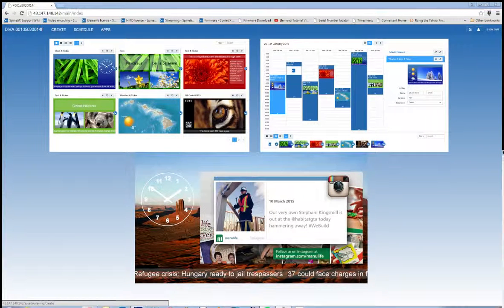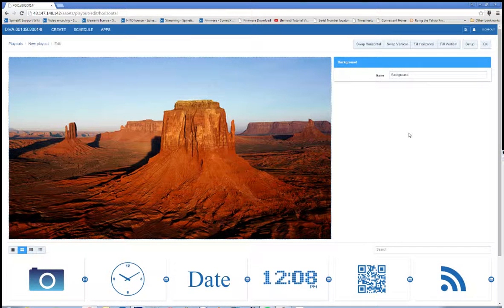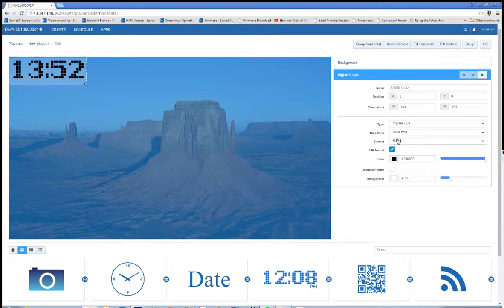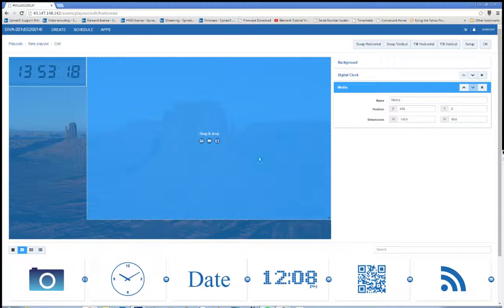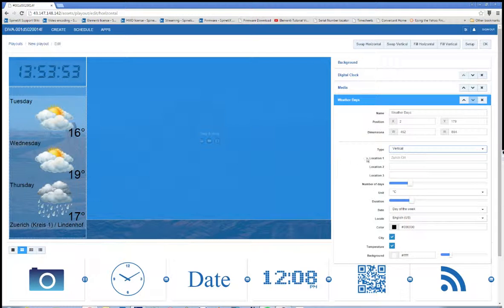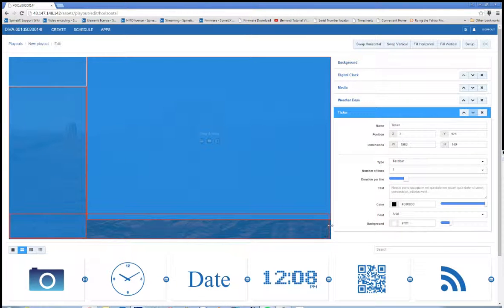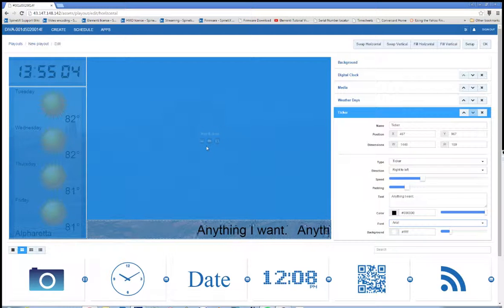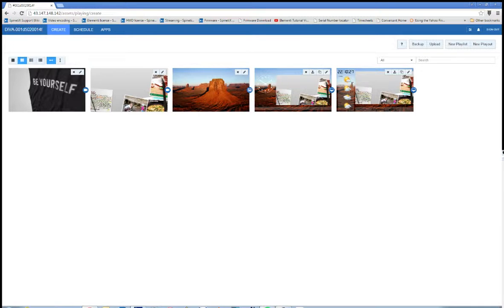Creating Custom Playouts Part 1